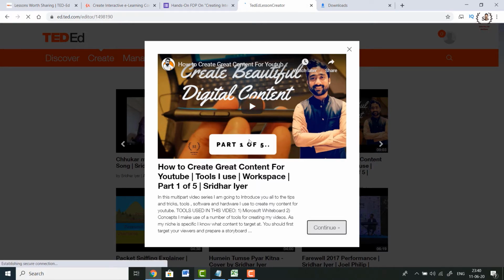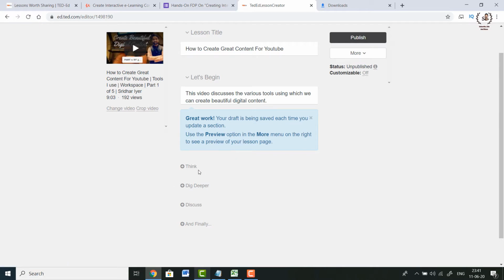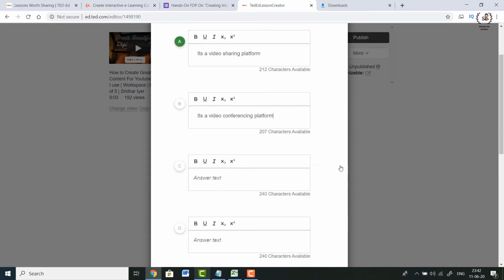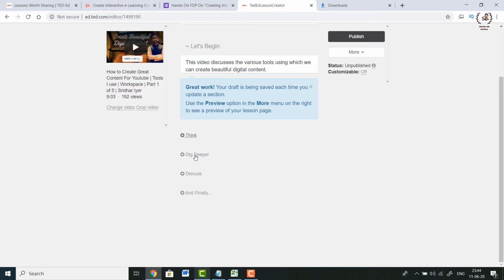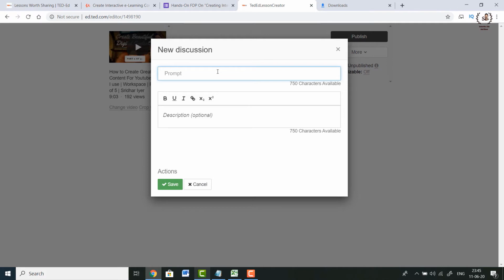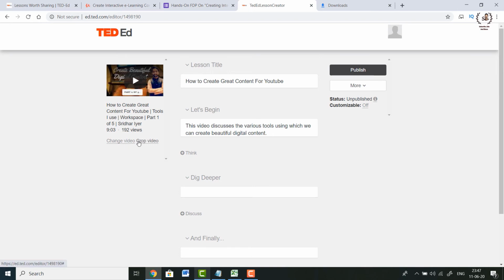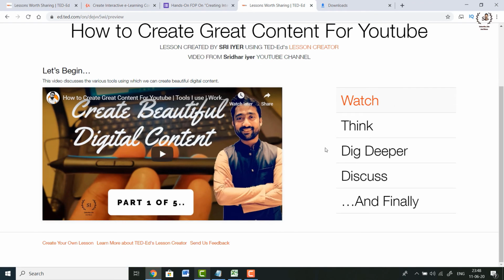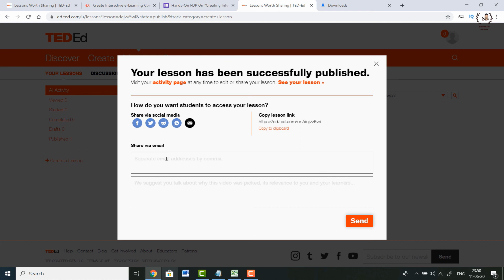Video 29 Creating and Exploring a Video Lecture in Ted Ed